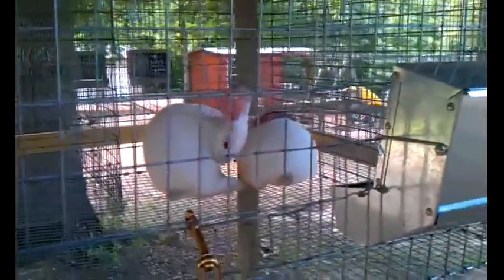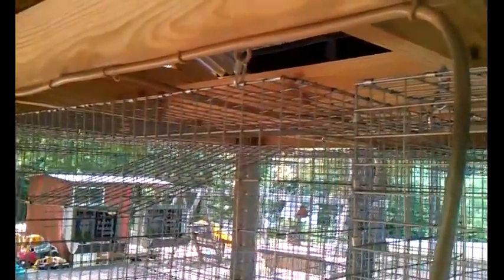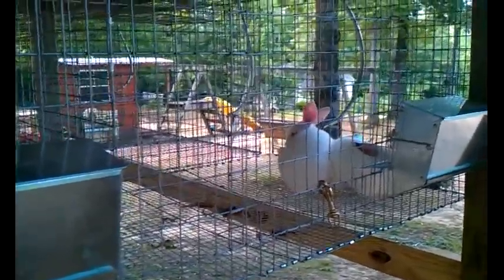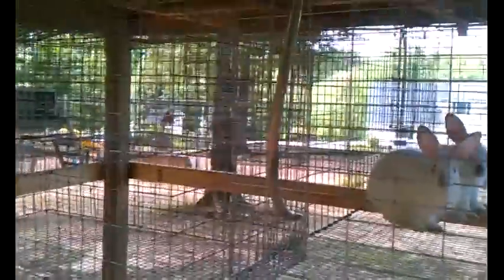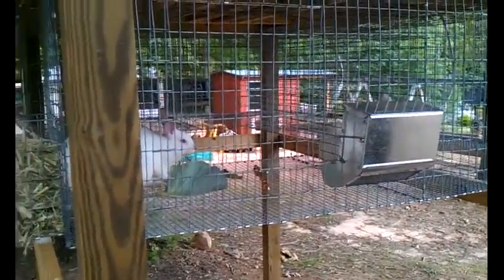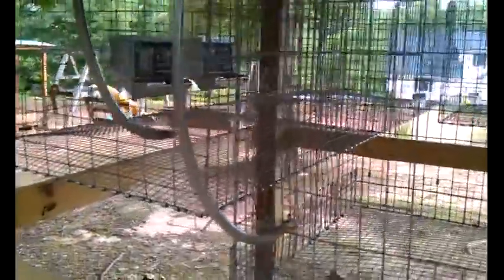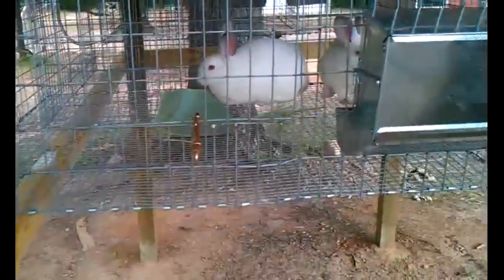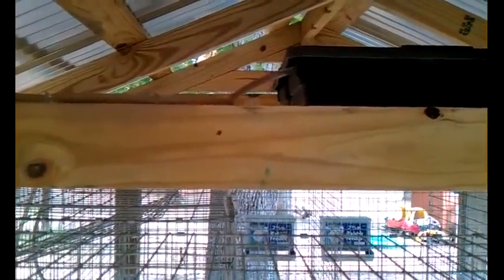Rabbit watering system update